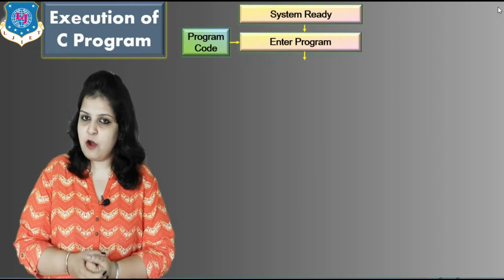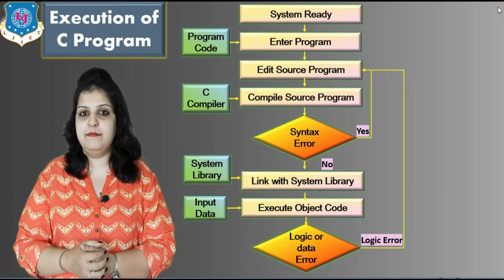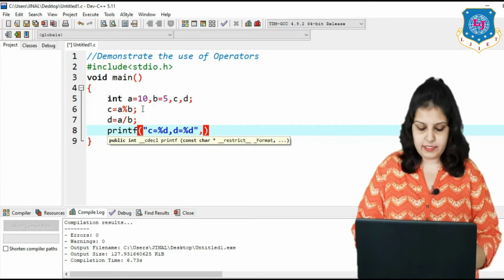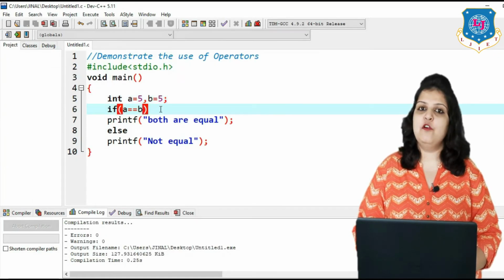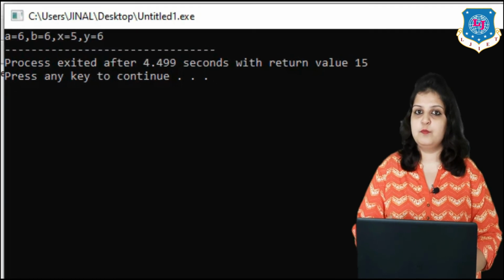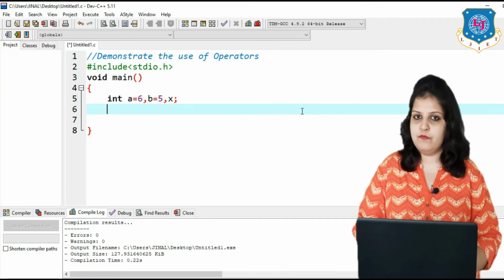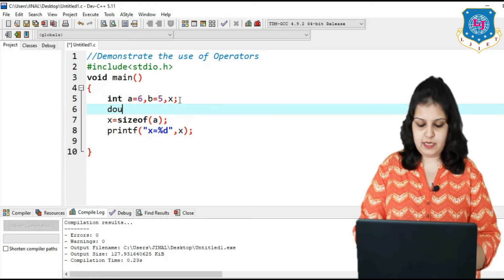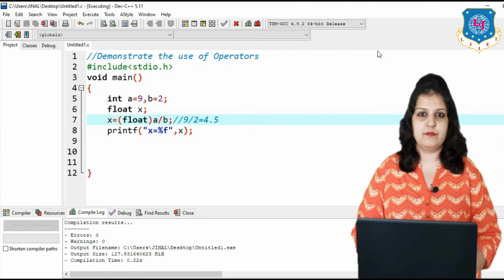Lec-14_Execution of Program | Computer Programming using C | First Year Engineering